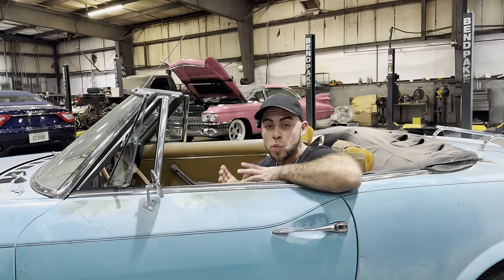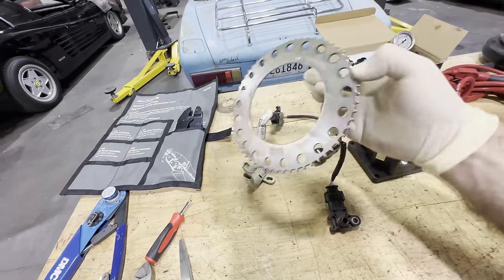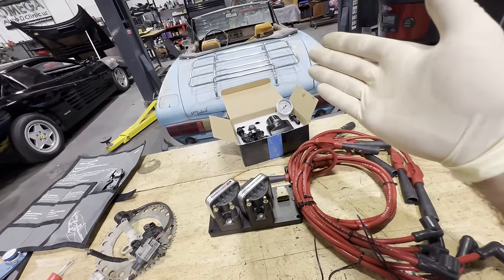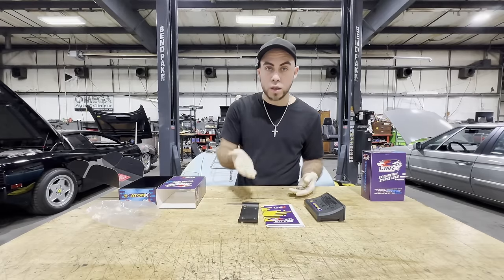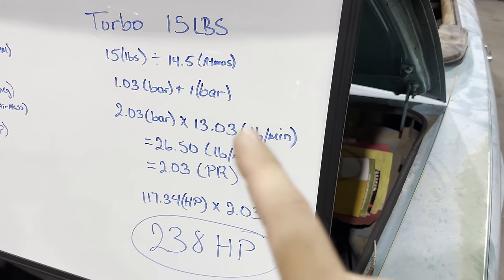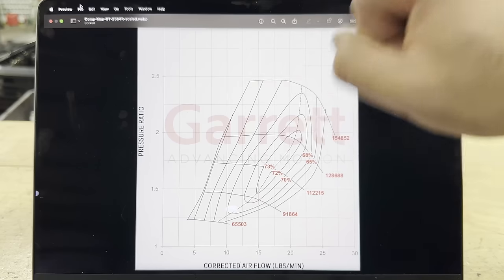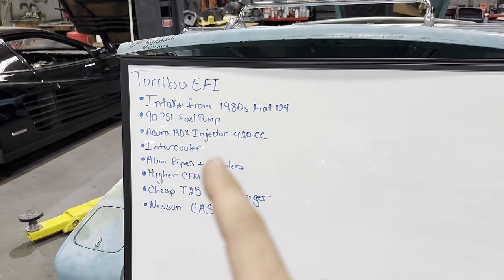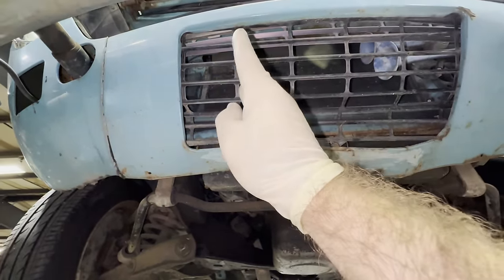Saving Money By Scavenging Parts from Wizard And Hoovie's Cars To Build The 1976 Turdbo Fiat!!!